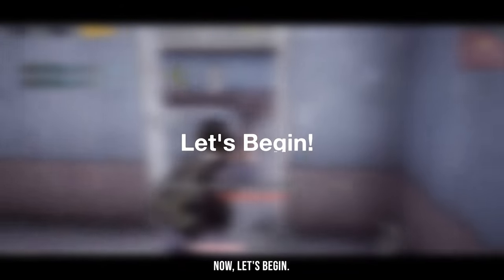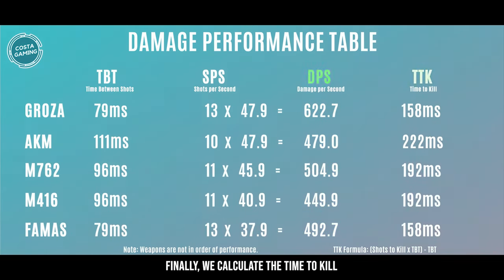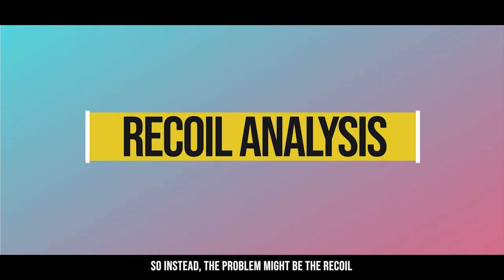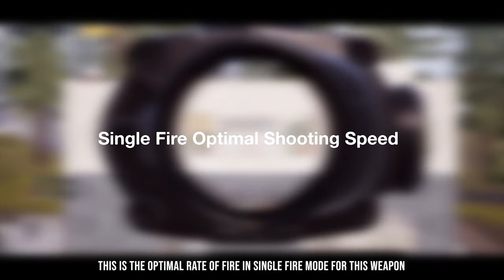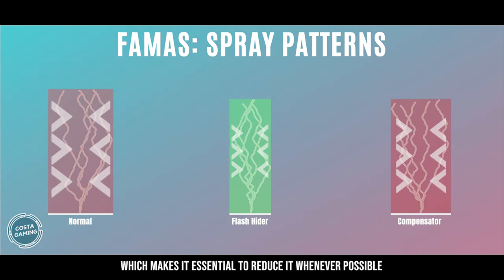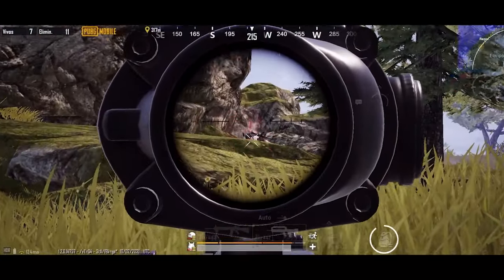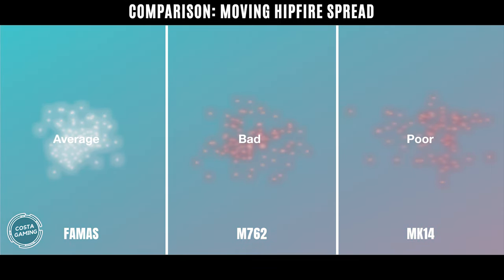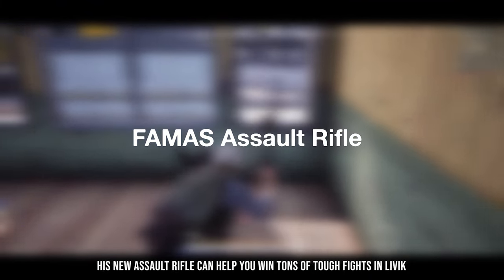FAMAS: The BEST Close Range Weapon? - Full Analysis (Attachments + Recoil) - PUBG Mobile | BGMI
[Full Analysis] FAMAS: Optimal Attachments + Bullet Spread + Full Auto Recoil + Single Fire Recoil + Damage Performance + Bullet Velocity + Noise Reach + Weapon Combination + Posture Recoil.

The new FAMAS assault rifle that's been added to PUBG Mobile can be found exclusively on Livik, so in this video we're going to test its performance in order to know how to properly use it. After using it for a few games, I've noticed that the FAMAS assault rifle is not made for medium range combat as other 5.56mm weapons are superior in this regard. However, it seems to have a great advantage at close range which makes it quite an interesting weapon.

How to PROPERLY use the FAMAS Assault Rifle?

0:00​​ Intro
0:45​​ Damage Analysis
2:38​​ Damage Performance
5:28​​ M416 Replacement?
5:50​​ Bullet Velocity
6:17​​ Full Auto Recoil
7:31​ Single Fire Recoil
9:26​​ Recoil Posture
11:18​​ Barrel Attachments
12:20​​ Sound Distance Test
14:46​​ Optimum Attachments
16:40​ Bullet Spread
18:32​ Best Combination
20:04​ Best Alternative
21:02 Compilation
23:26​ Outro

FAMAS: Full Guide - How to PROPERLY Use It? (Attachments + Recoil) - PUBG Mobile

Sunrise Over Los Angeles - TeknoAXE

Controls: 4 Finger Claw + Full Gyro.
Graphics: HDR + Extreme + Movie
My device: iPhone XS
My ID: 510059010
My Recorder: iOS Native Screen Recorder
Edited in: Adobe Premiere Pro